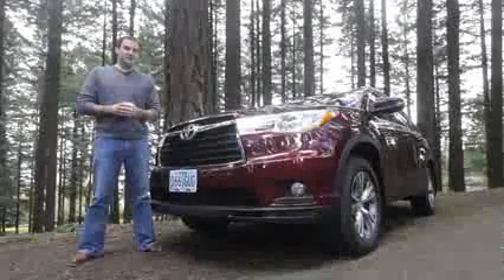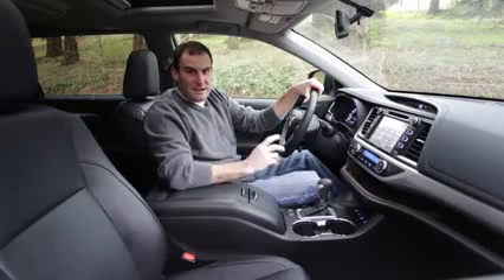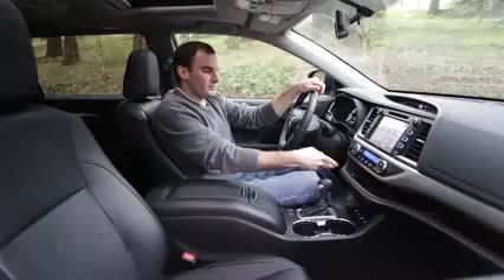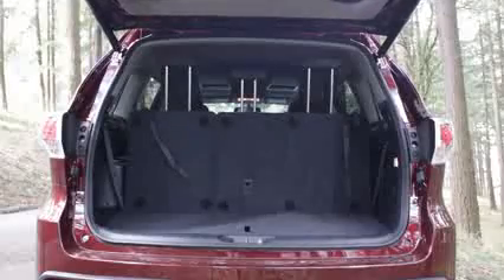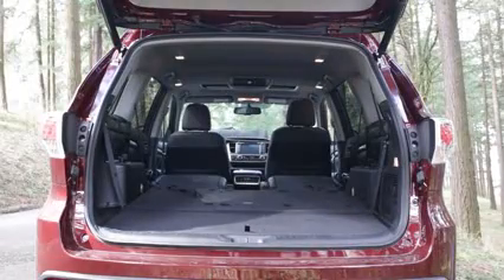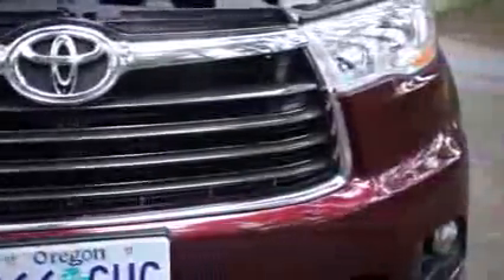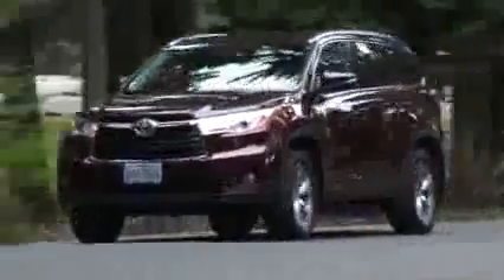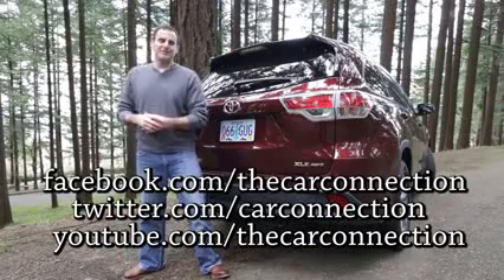2014 Toyota Highlander Review